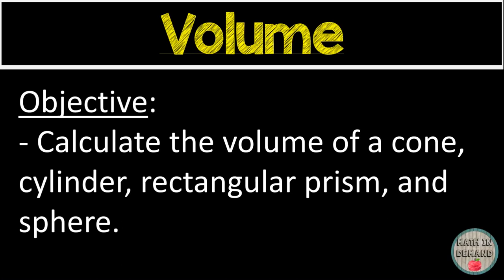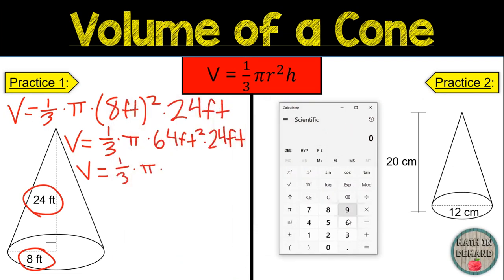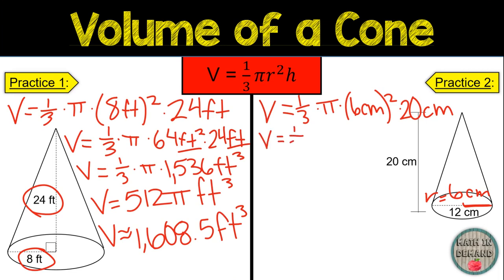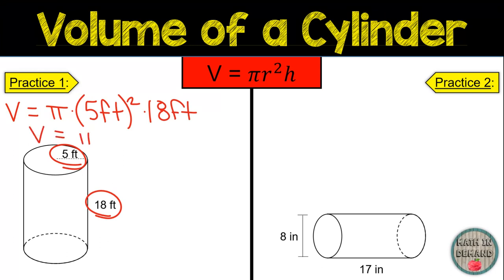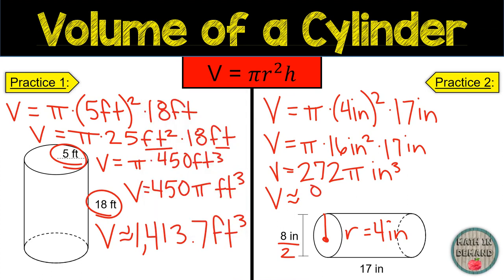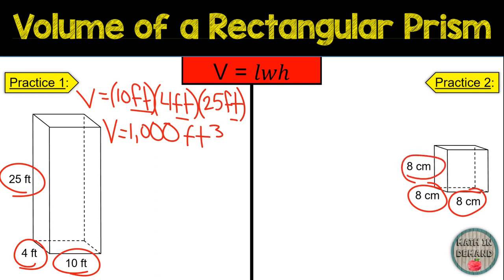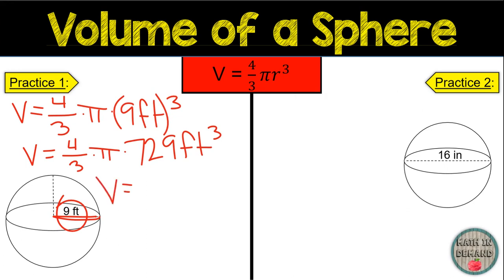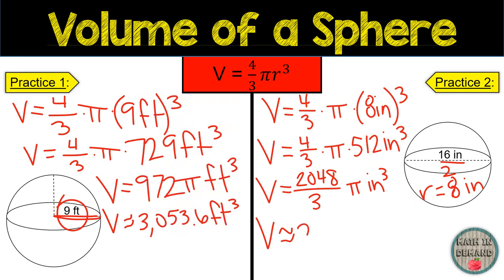Volume of a Cone, Cylinder, Rectangular Prism and Sphere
In this video, I go over how to calculate the volume of a cone, cylinder, rectangular prism, and sphere. I give two examples for each three-dimensional figure.